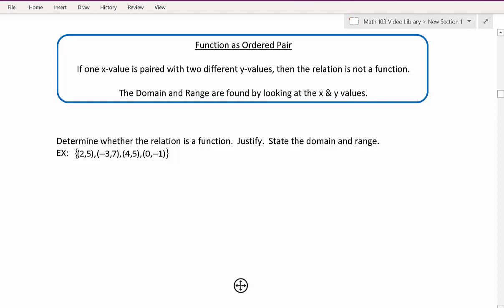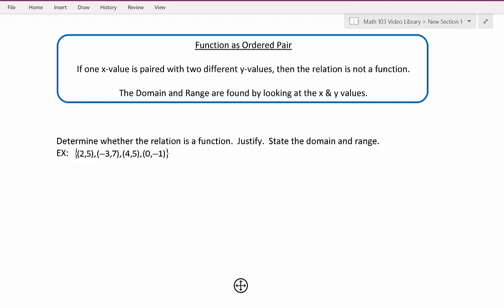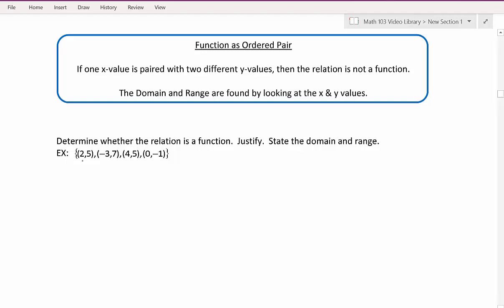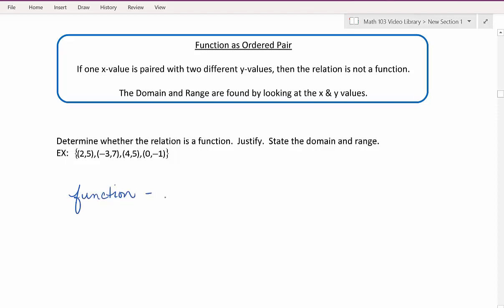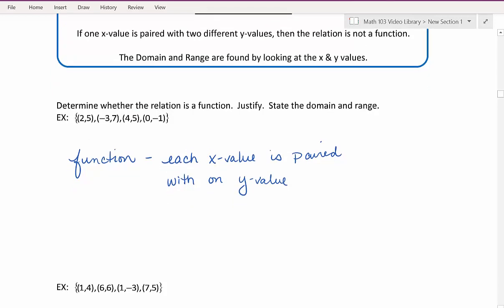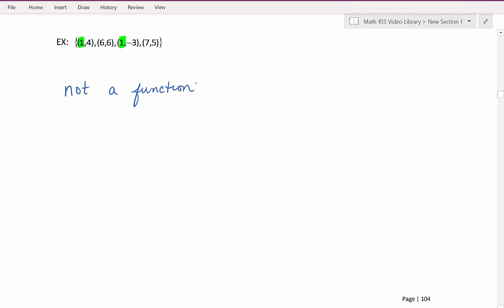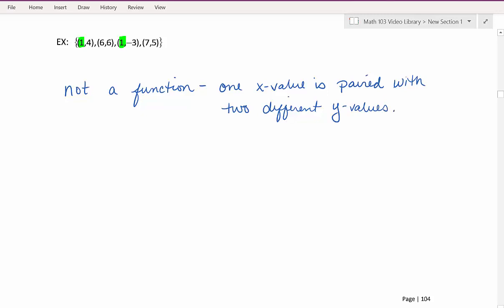Functions as Ordered Pairs